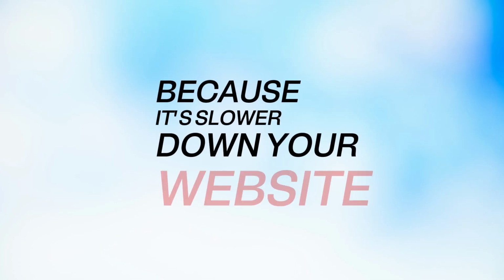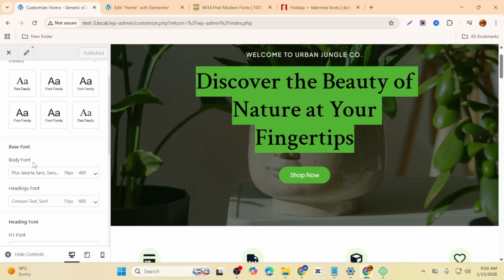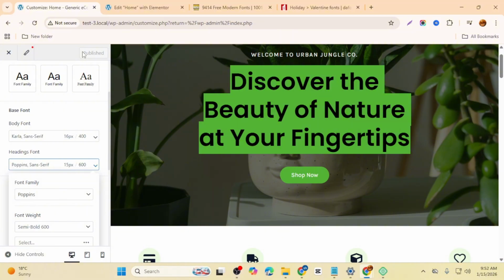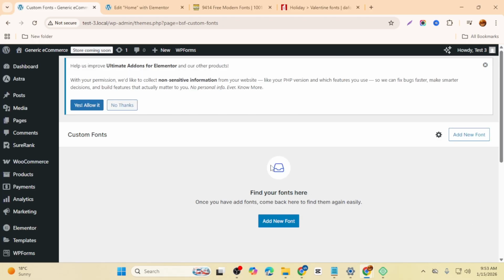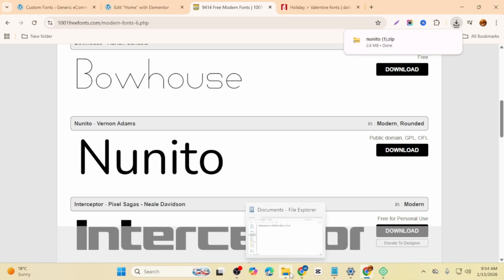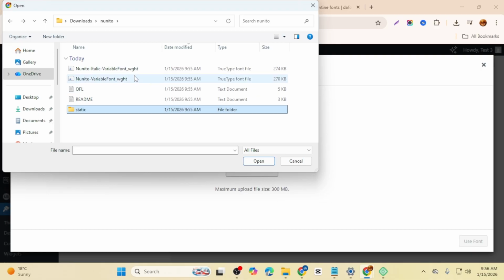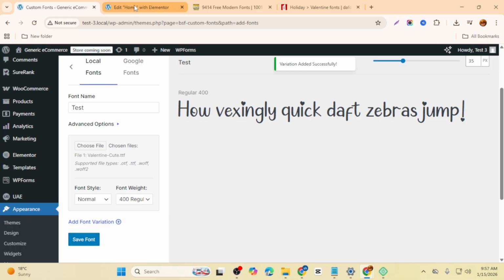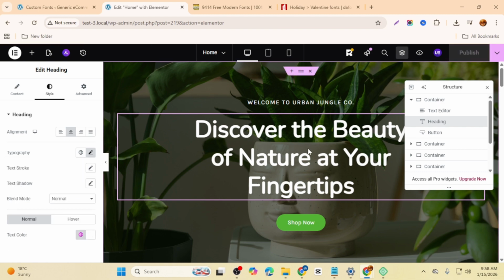How To Add Custom Fonts Manually In WordPress (Step By Step 2026 Guide)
Learn how to add fonts to your WordPress site Manually in this updated 2026 tutorial. Whether you want to use Google Fonts or upload custom fonts, I’ll show you the easiest ways.

Typography can change the entire look of your website. In this video, we will know about what is Base/Body Font & what is Heading Font. We will also explore how to add custom fonts to WordPress by using a free plugin and download fonts from two different fonts website.

🚀 What you will learn:
What is Base/Body Font & what is Heading Font
How to change the Fonts from Theme By Default Option
How to Download custom fonts from 2 Free Font Website
How to upload fonts manually by using a Free Plugin
How to change the default font from Elementor and replace with the Custom Font

⏰ Timestamps:
0:00 - Why we should avoid Goggle Font
0:15 - Change the default body & heading fonts by the WordPress Font Library (Easiest)
1:30 - How to install a Free Plugin for adding fonts Manually
2:00 - How to download two different fonts from 2 Free Fonts Websites
2:53 - How to add the custom fonts Manually
3:40 - Check the custom fonts from Elementor Page Builder